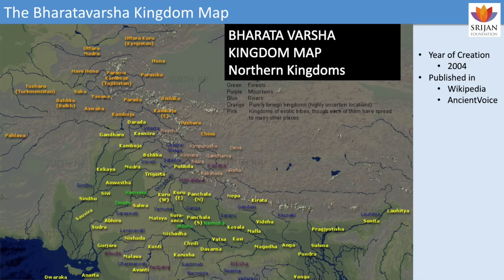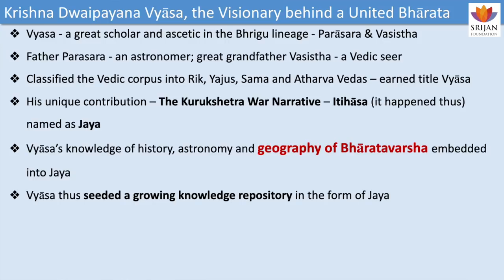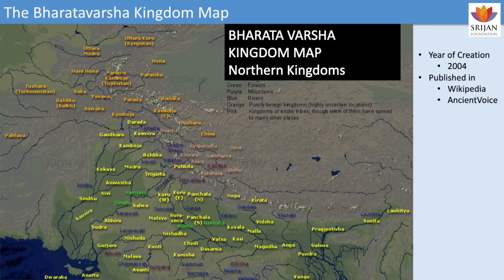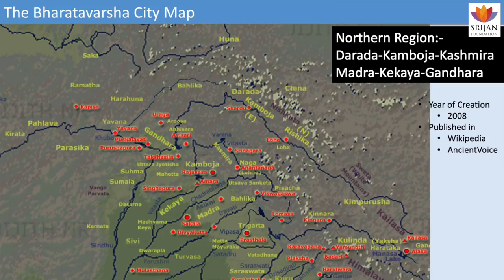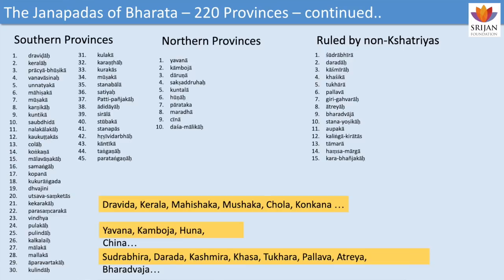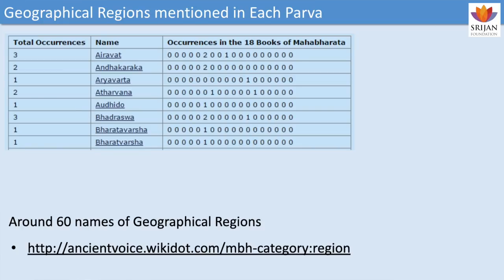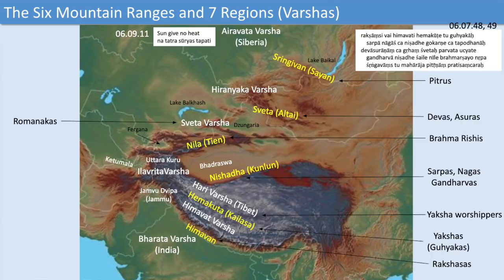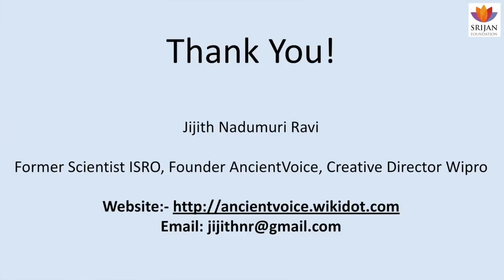The Geography Of Mahabharata Janapadas | Jijith Nadumuri Ravi | SangamTalks | Bhāratavarsha Map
School education ensures us to have a mental picture of India map and we are capable of locating where is Punjab or Tamil Nadu. Yet we do not have a mental picture of where are those janapadas (kingdoms) mentioned in our Veda, Ithiāsa, Purāanas are located. An ordinary person is unable to locate where is Pānchala the kingdom of Pānchali or where is Gāndhara, the kingdom of Gāndhari. Yet there is enough information to create a digital map of Bhāratavarsha in our ancient texts.
This talk is about familiarizing the reader to recognize the janapadas mentioned in the Mahābhārata both the popular ones like Kuru, Pānchāla and rare references of Chīna, Darada and Kāmboja.

About Speaker: -
Jijith Nadumuri Ravi is the founder of the Website AncientVoice which contains 23500 pages on Mahabharata, Ramayana, the four Vedas and Vishnu Purana. It contains ancient India maps, analysis articles, lineage maps, the full text of English translation of these texts in Wikified form with 7000 plus nouns analysed creating huge information networks of Indic texts.
The author additionally hosts websites like Nalanda, Takshasila and RecentVoice, focusing on Greek, Avestan and Tamil literature. He was a former ISRO scientist (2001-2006) and an artist who loves to paint events from Mahabharata.

Subtopic:
0:00
00:52 Speaker’s profile
1:51 Introduction to Mahabharat
7:10 Bharat Varsha Kingdom Map – Northern Kingdoms
13:44 Bharat Varsha Kingdom Map – Southern Kingdoms
15:11 Bharat Varsha Maps – city level resolution
20:37 Chronology of different kingdoms
22:31 Bharat Varsha Geography – mountains, rivers, forests, lakes and geographical regions
27:08 The globe as island Sudarsana
28:59 The six mountain ranges and seven regions (Varshas)
32:57 The travel narratives – the emergence of Bharat as a union
36:16 Political polarizations reflecting in the geography